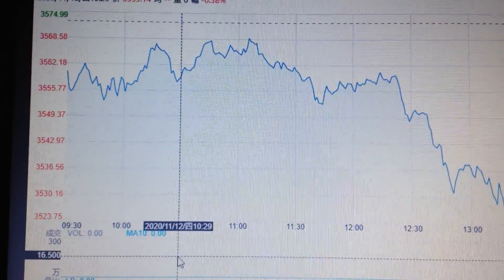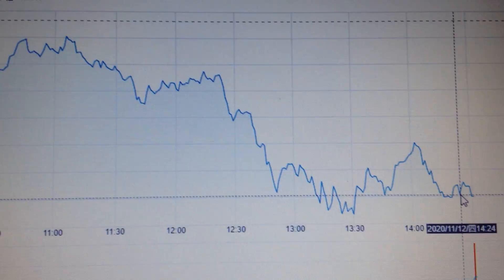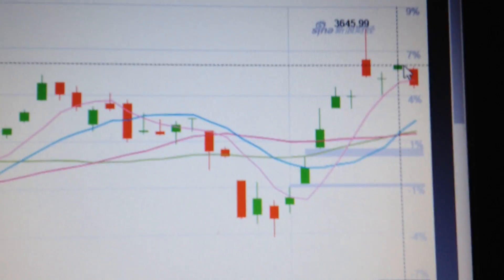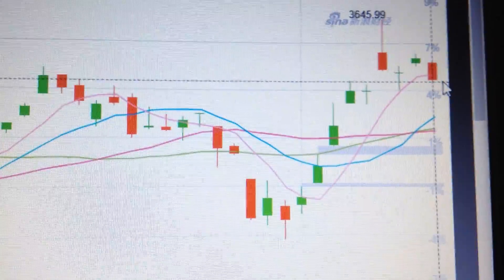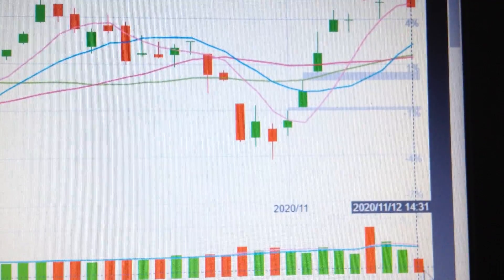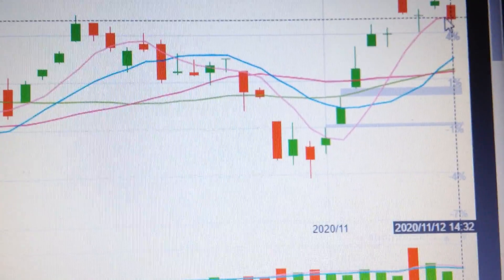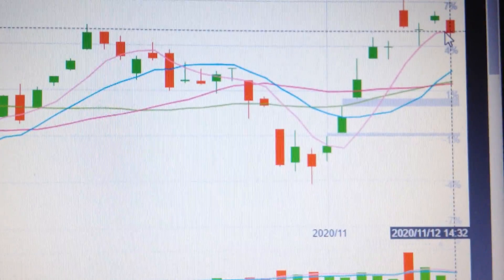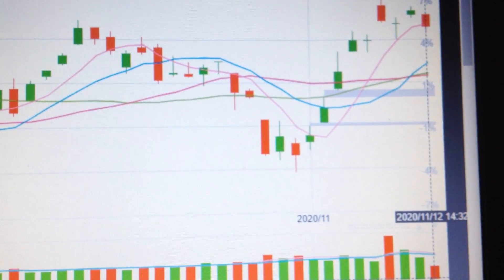US Stock Market SP500 Trend Analysis Financial Market 1113